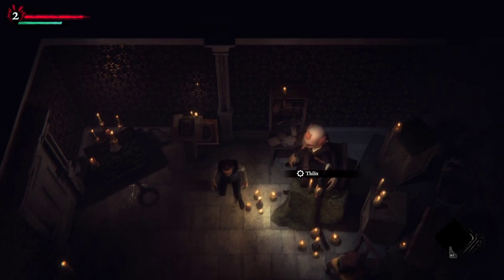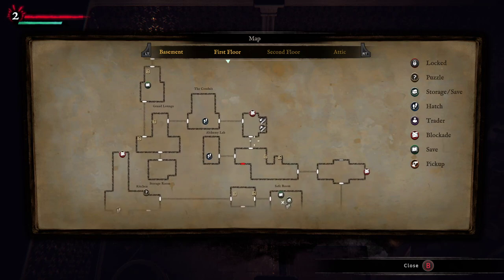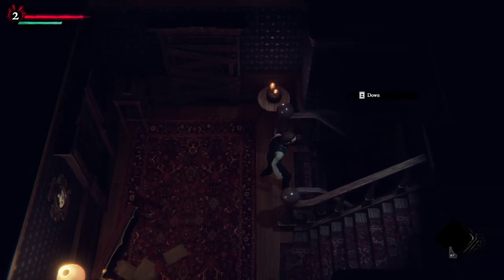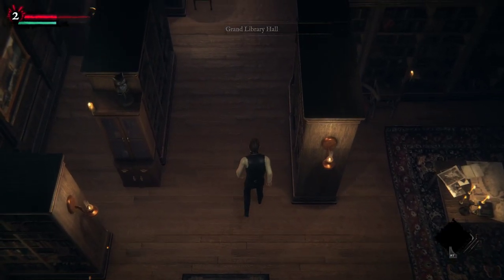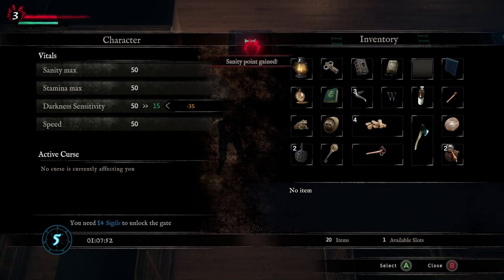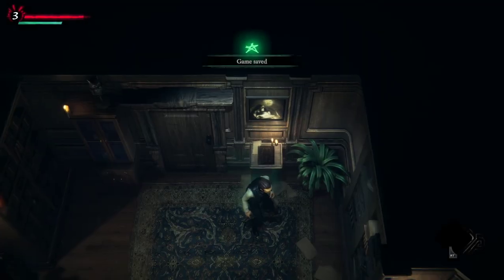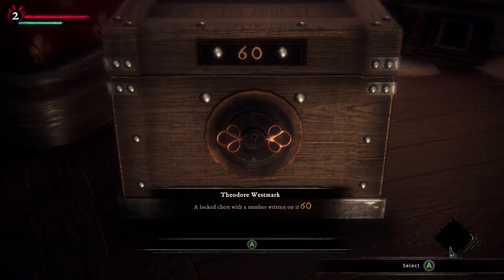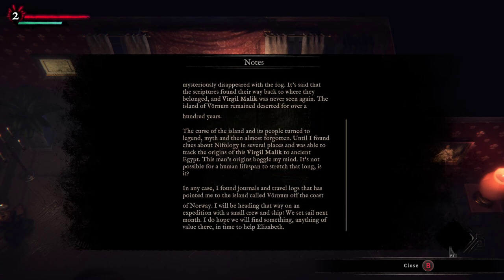Westmark Manor - Let's Play Part 3: Finding the Cemetery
Westmark Manor - Let's Play Part 3 features the exploration of the first floor of the Westmark Manor, a part of the basement and also the discovery of the cemetery.

Westmark Manor - Let's Play Part 3: Finding the Cemetery is part of my full let's play series of the game.

Westmark Manor is a puzzle/horror adventure game developed by Nodbrim Interactive and published by Toadman Interactive. Huge thanks for the game key!

The game is inspired by the works of H.P Lovecraft. The main objective is to solve puzzles inside the manor with which you acquire sigils needed to open the entrance door and escape.